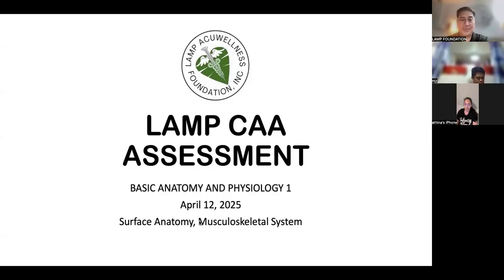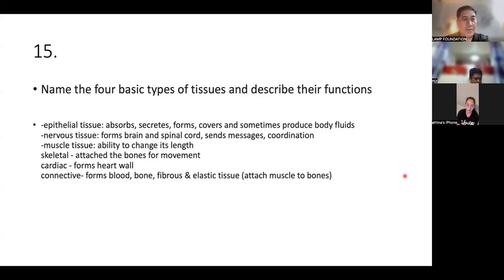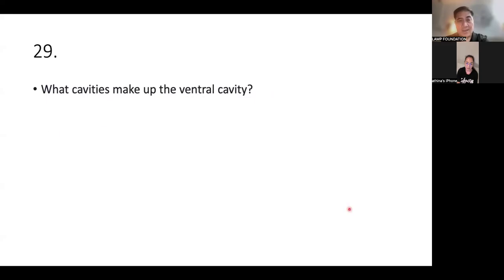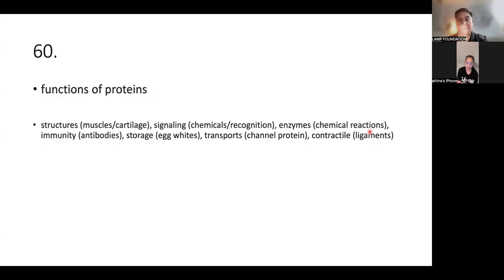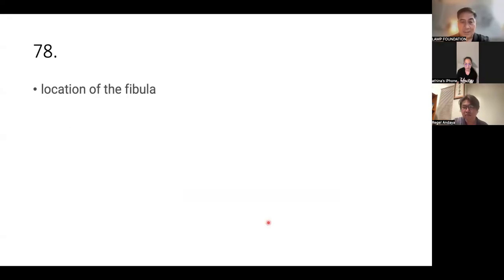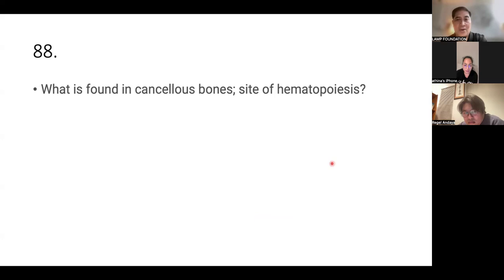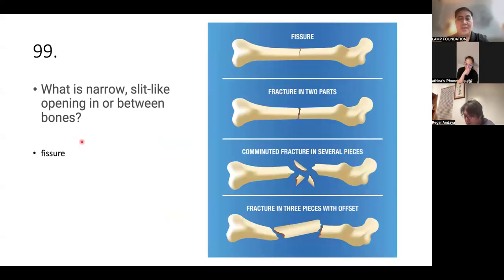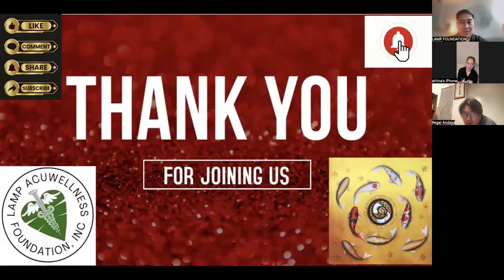SURFACE ANATOMY FOR ACUPUNCTURE STUDENTS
Surface anatomy is a subset of human anatomy that studies the relationship of external anatomical landmarks and deeply situated structures. These landmarks are created by cartilage, bones, tendons and muscles. In some cases they may be caused by a hypertrophic or diseased organ.